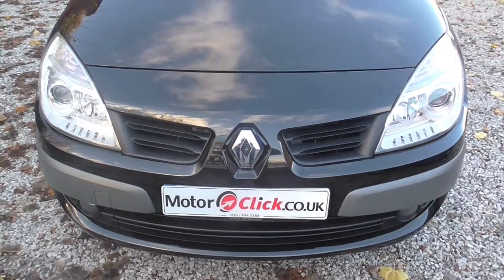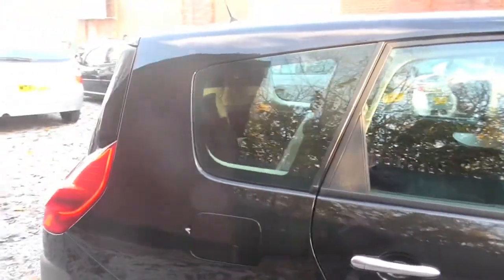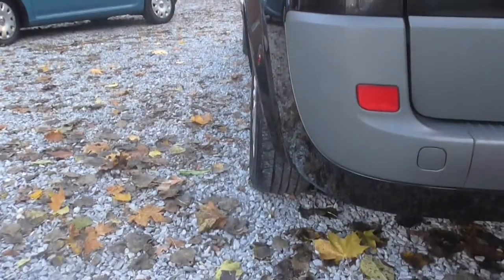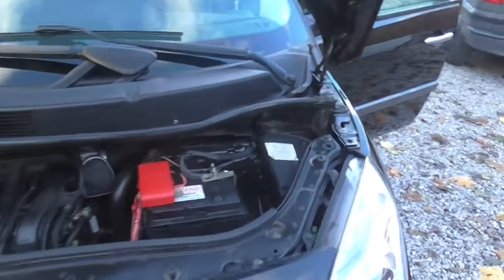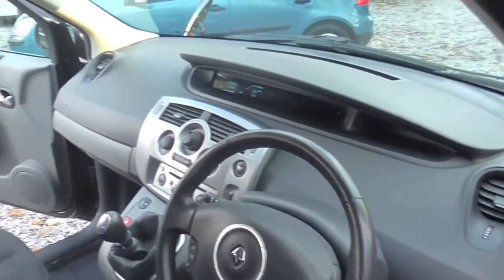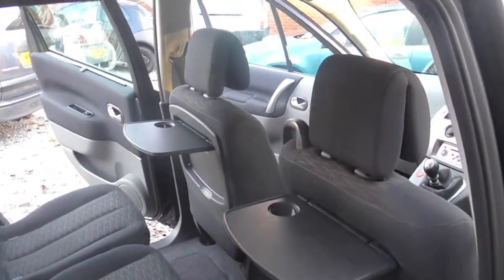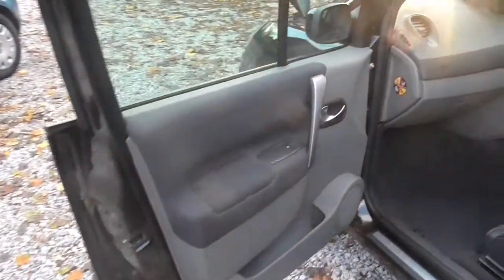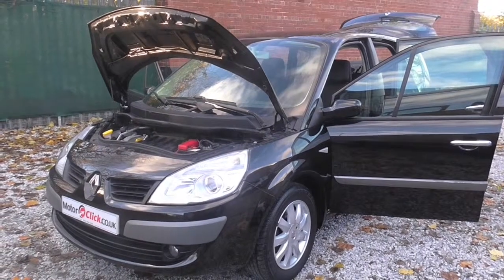used renault grand scenic 1.6 vvt for sale (MotorClick.co.uk) stockport manchester uk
This renault grand scenic 1.6 vvt 5 doors 07 57 reg is for sale at Motorclick ltd the online retail car specialist riverside business park stockport road west stockport cheshire sk6 2bp call free on 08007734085